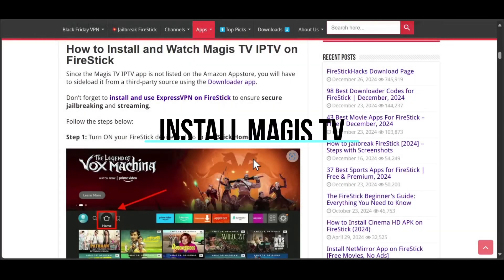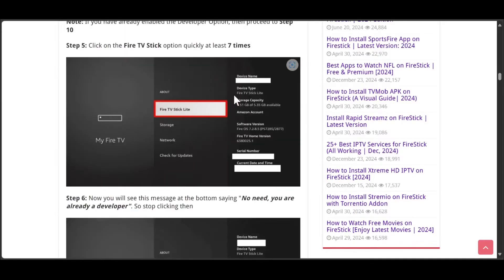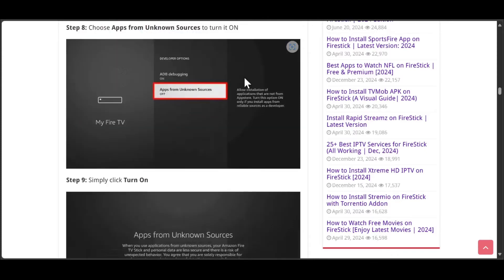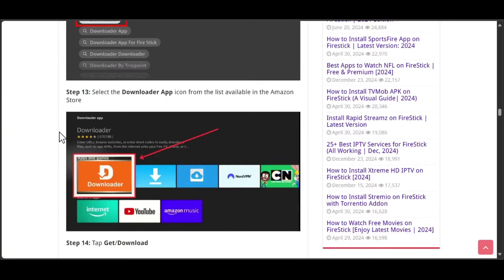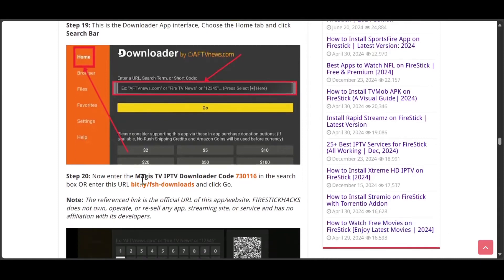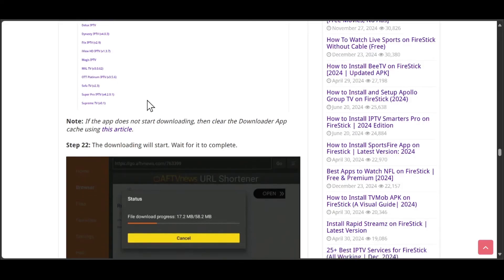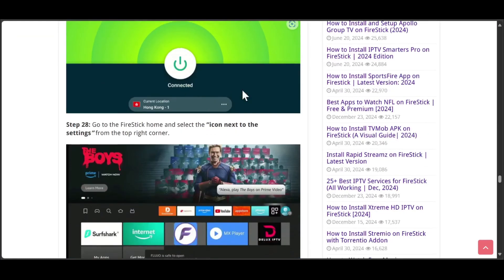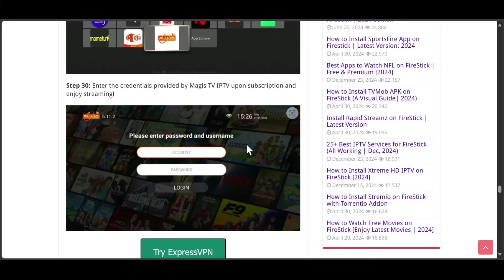HOW TO INSTALL MAGIS TV ON FIRESTICK 2025!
‎ ‎ Want to install Magis TV on your Firestick? In this step-by-step guide, we’ll show you exactly how to download and set up Magis TV on Amazon Firestick in 2025, including enabling third-party apps, installing the APK, and troubleshooting common issues. How do I download Magis TV on Firestick? Is Magis TV safe to use? Why is Magis TV not working on my Firestick? Get all the answers and start streaming today!